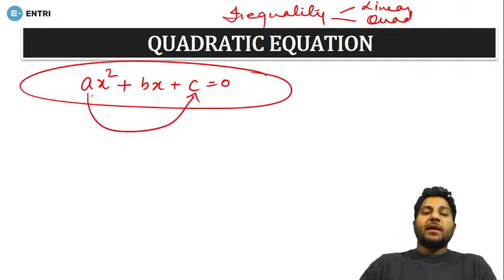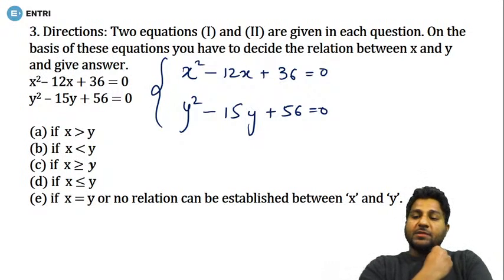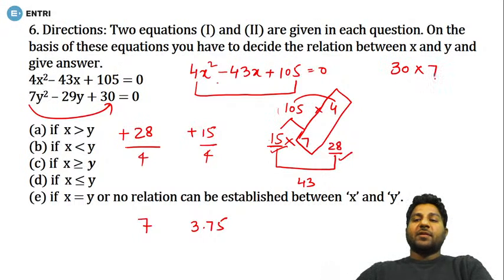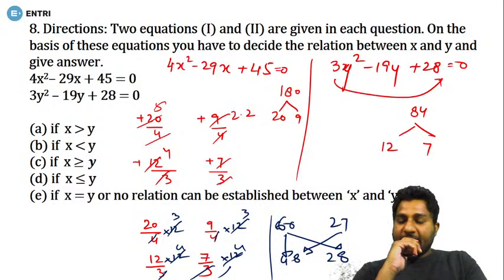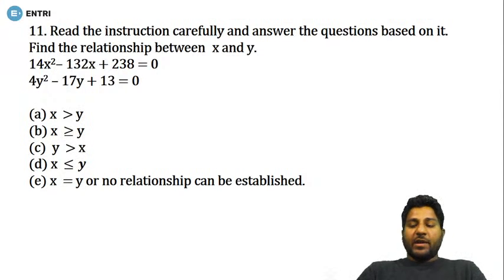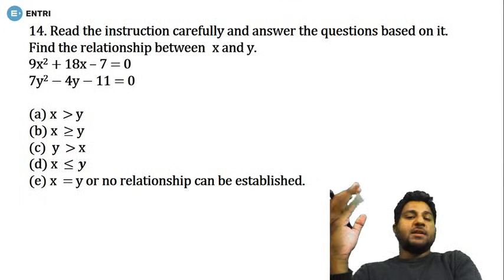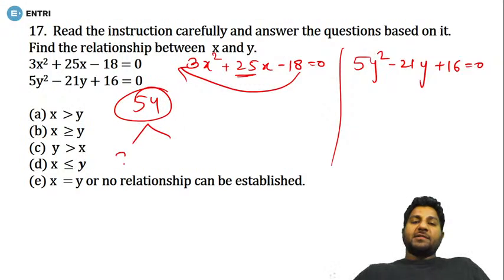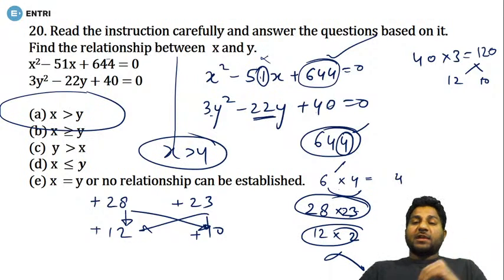ENTRI BANKINGTUBE | DAY 16 | SBI PO 2020 | LIVE QUIZ SOLUTIONS | ENTRI APP BANKING